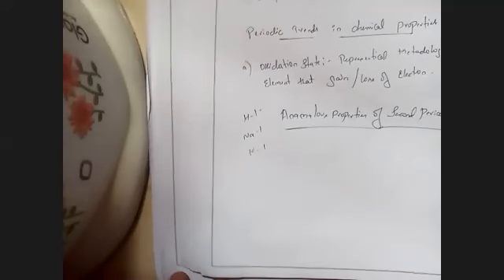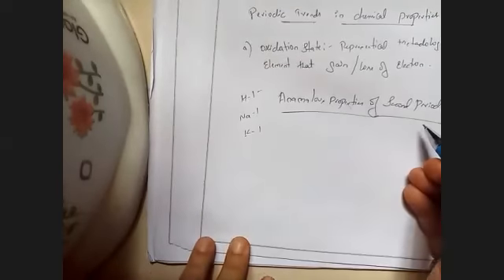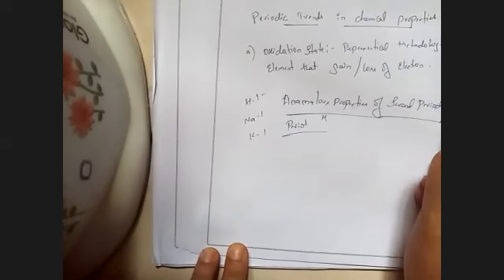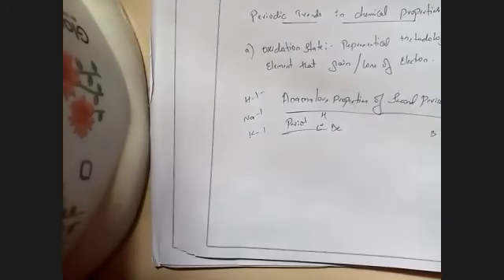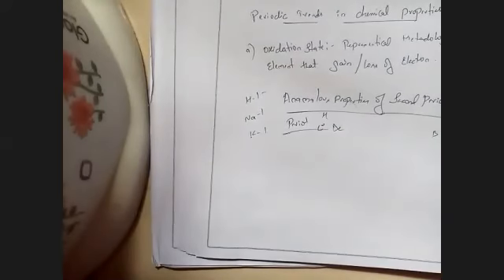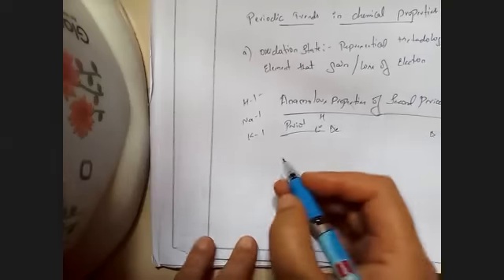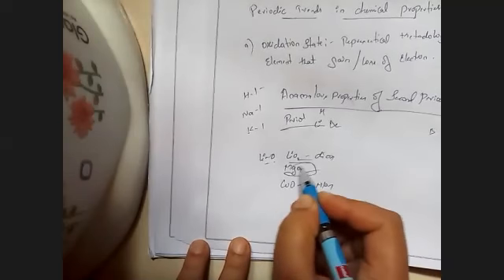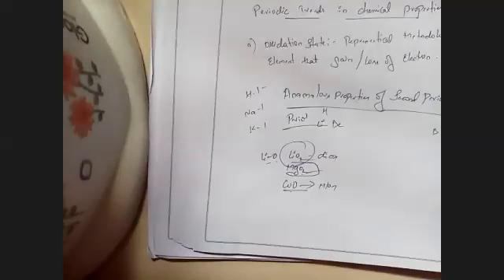periodic table 3